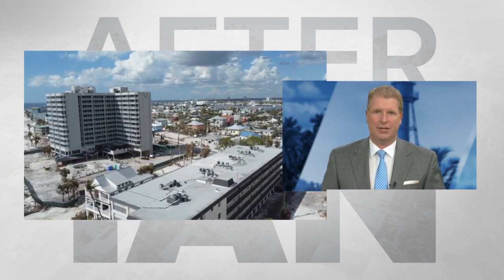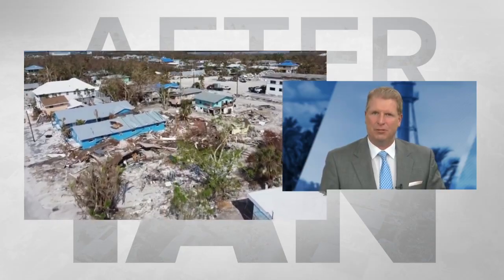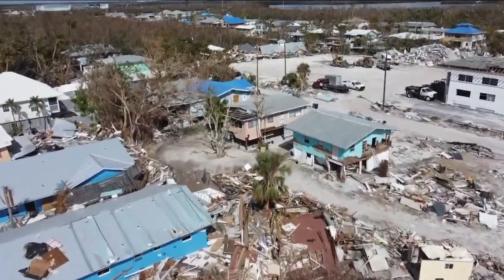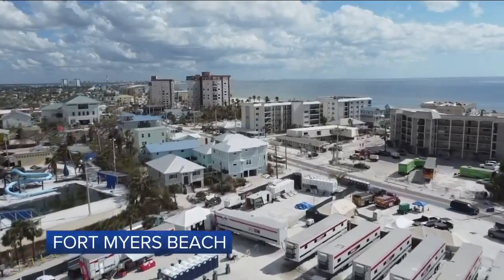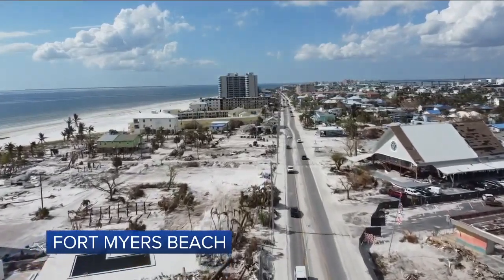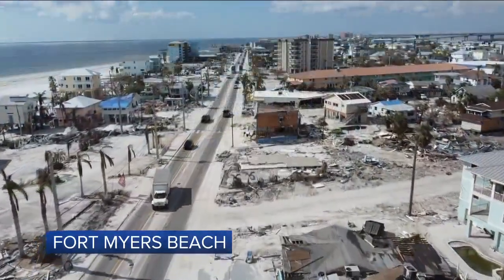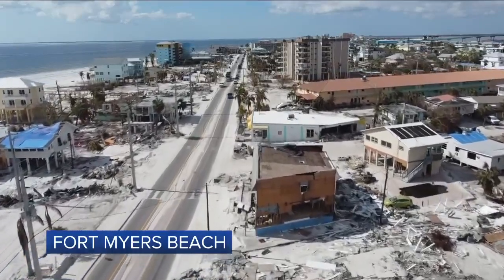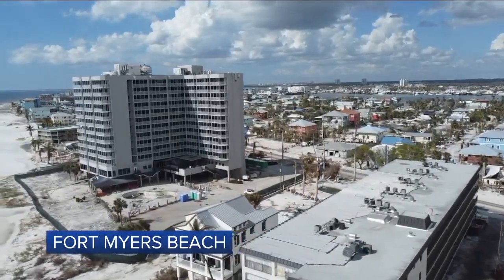SkyFox Drone Tour of Mid-Island in Fort Myers Beach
Skyfox drone tour of mid-island at Fort Myers Beach